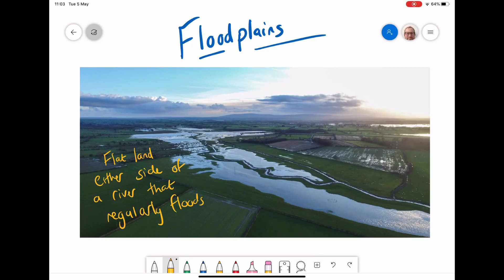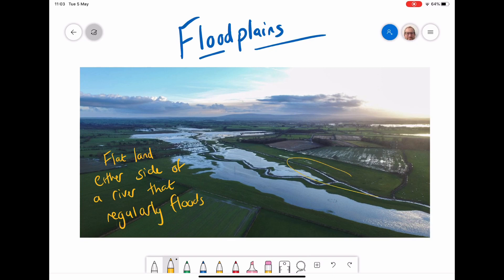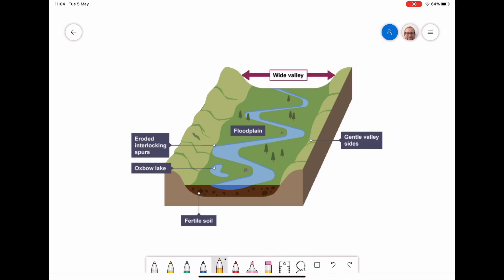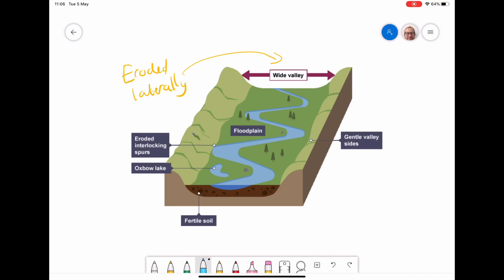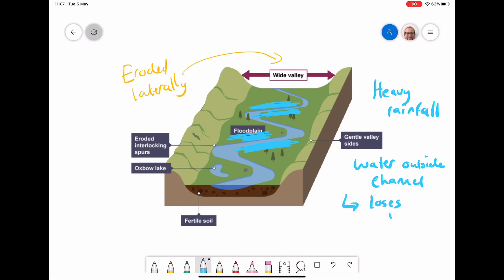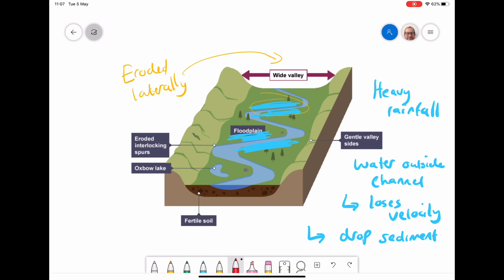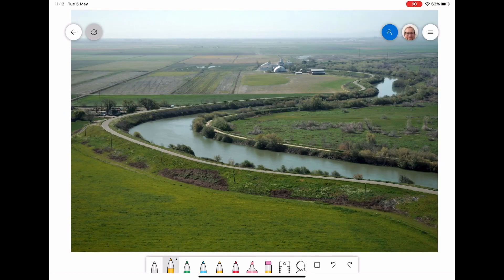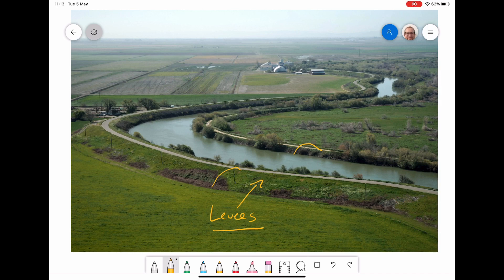Lower Course Landforms - Floodplains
Explanation of formation of floodplains and levees.  GCSE / IGCSE Geography:  Rivers